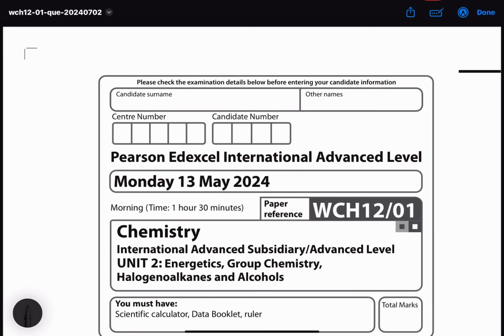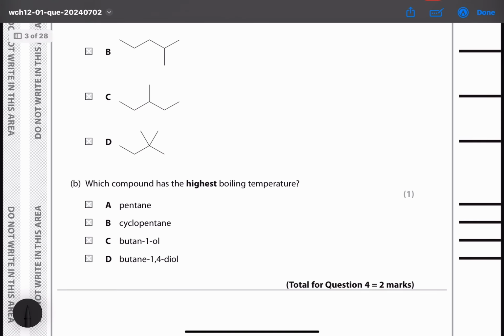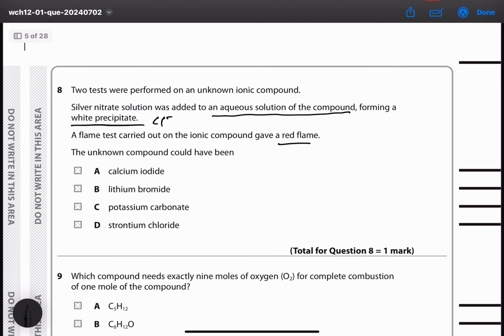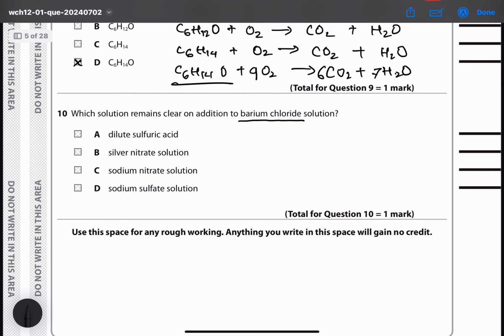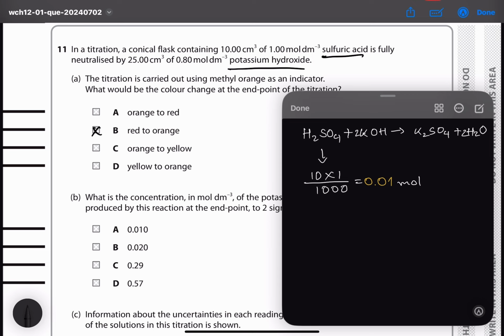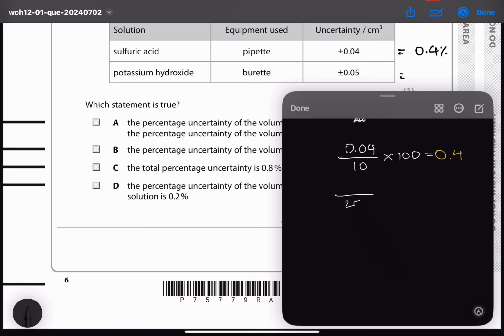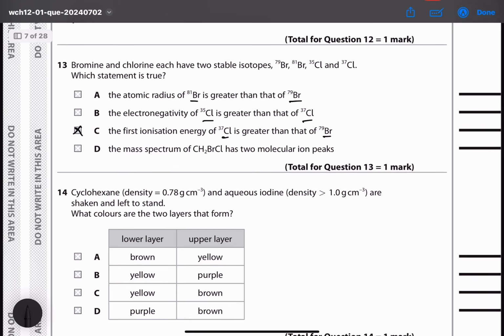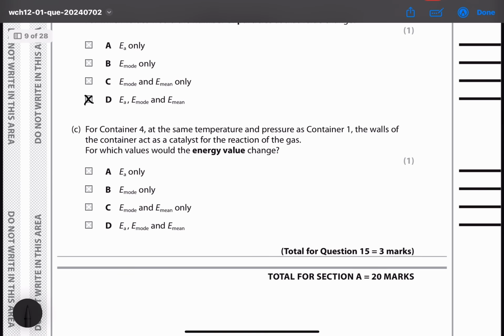IAS June 2024 Unit 2 Chemistry Section A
If you have any problem write down in the comment.